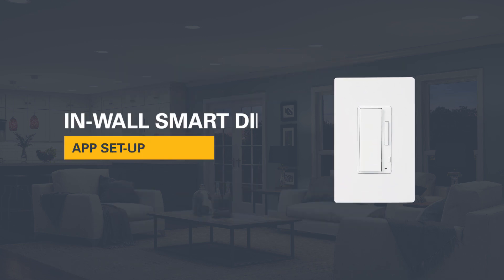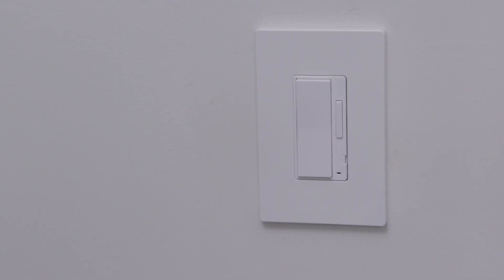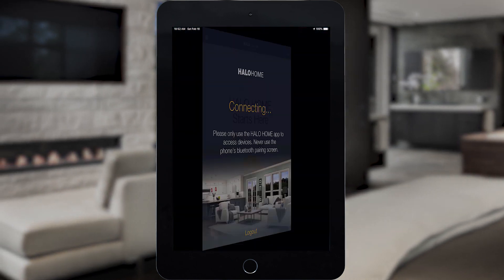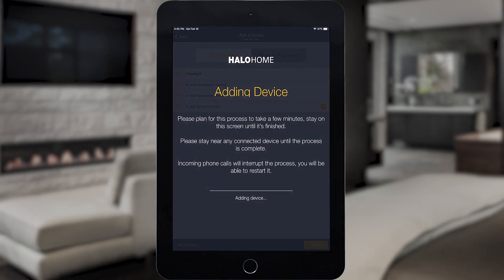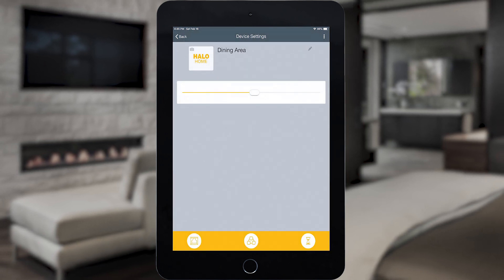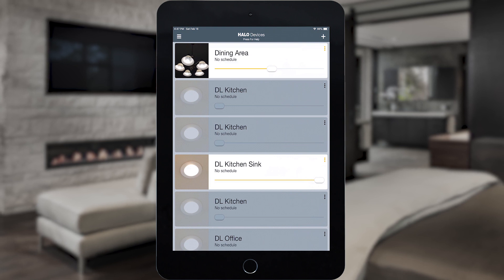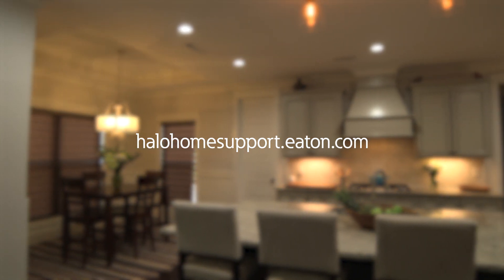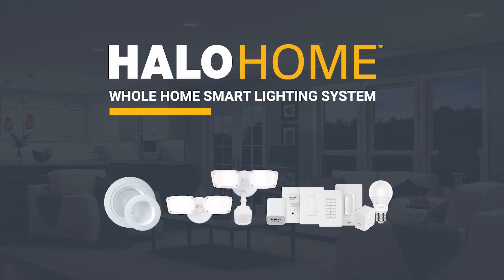HALO HOME - In Wall Smart Dimmer - App Set-Up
HALO HOME - In Wall Smart Dimmer - App Set-Up instructions